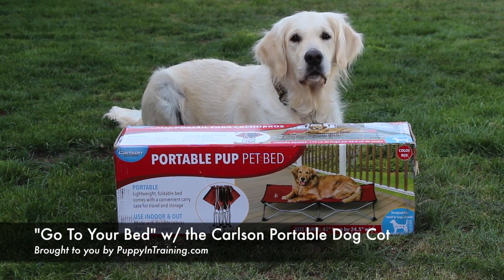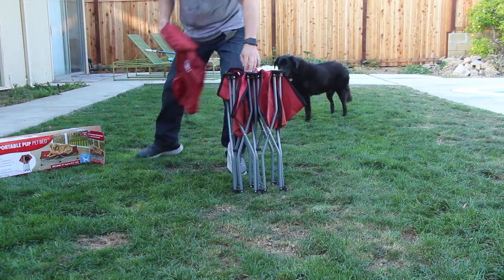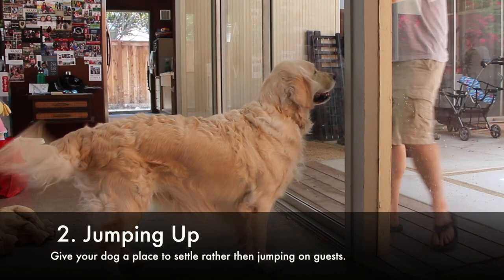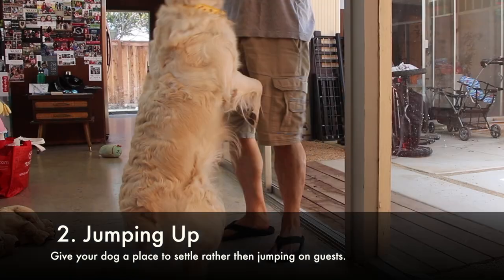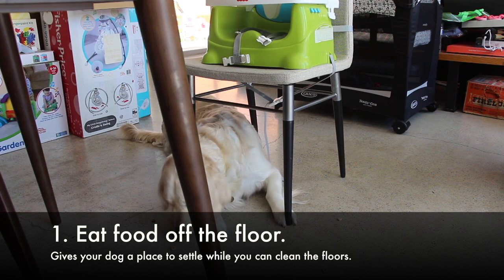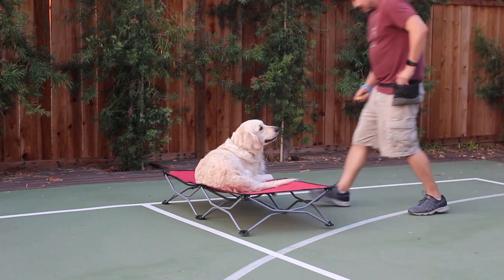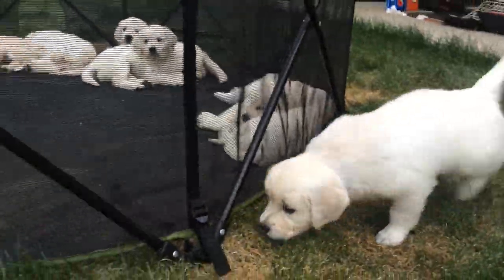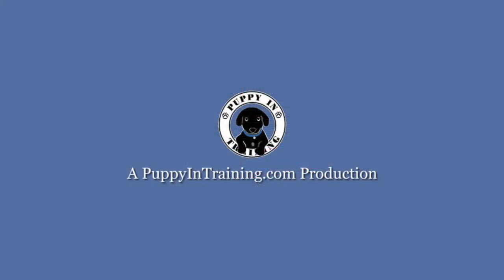How To Teach Your Dog "Go To Your Bed"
- We thought it would take several training sessions to put together a tutorial on how to teach your dog “Go To Your Bed”. However, Raven picked up the behavior in less than 5 minutes. Here she is learning "Go To Your Bed" with "Your Bed" refering to our Carlson Portable Dog Cot.